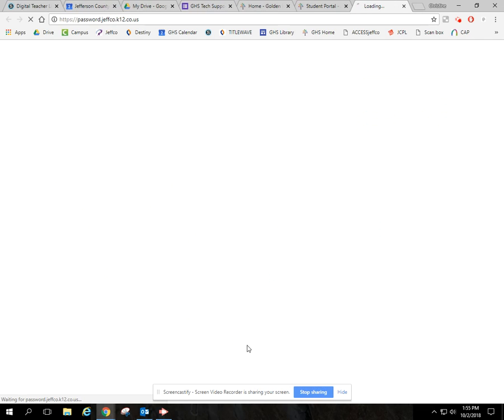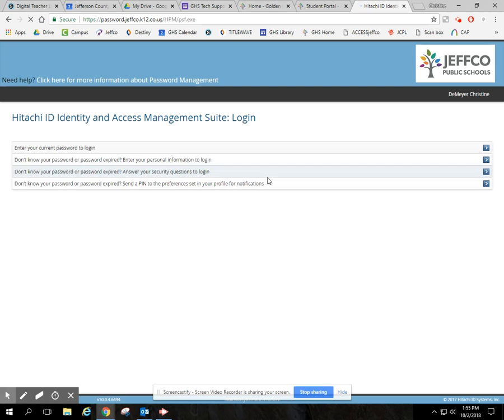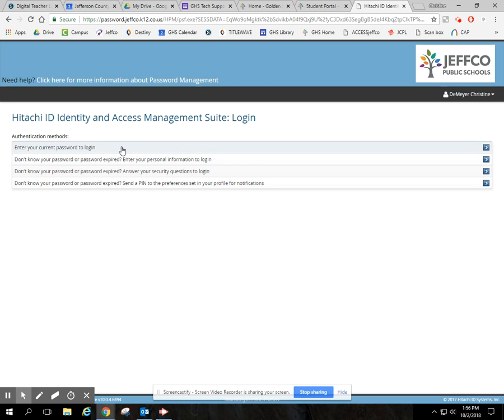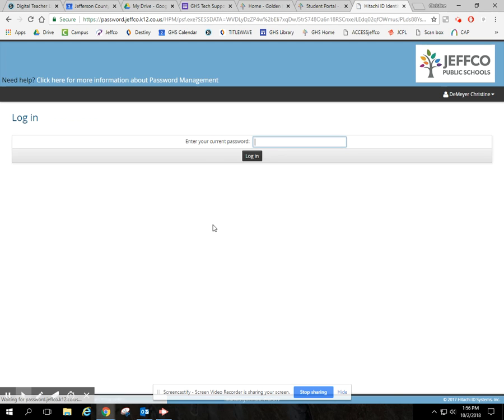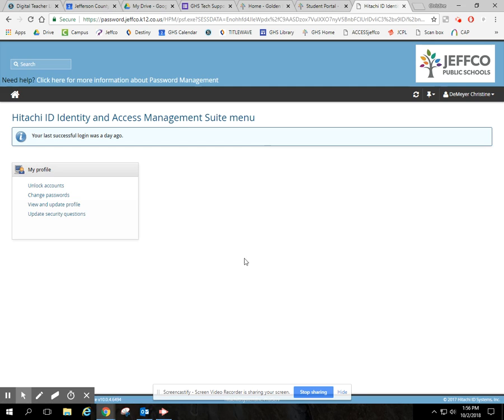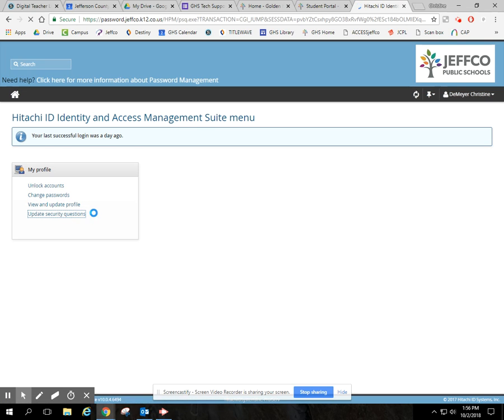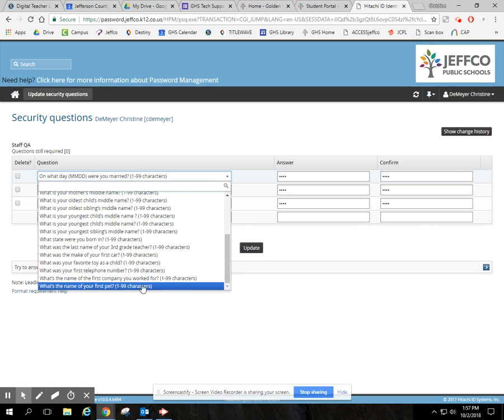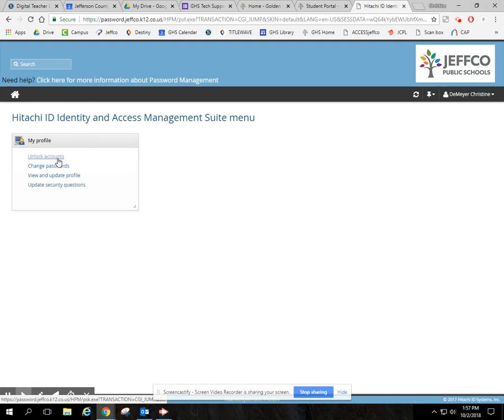How to use the Password Reset Tool